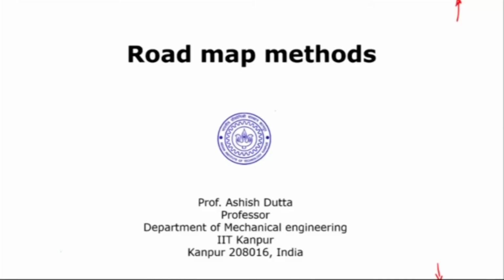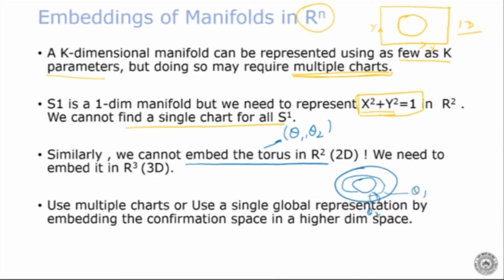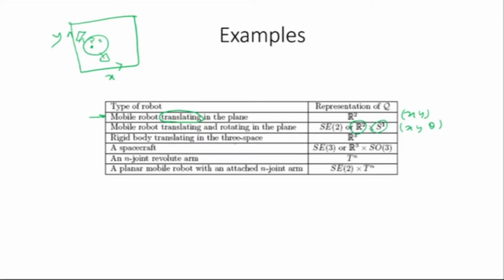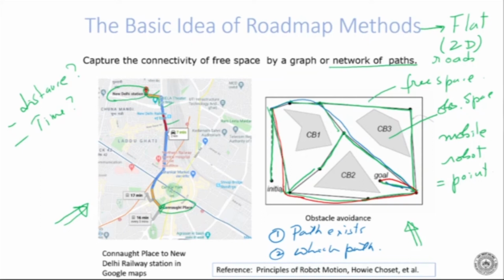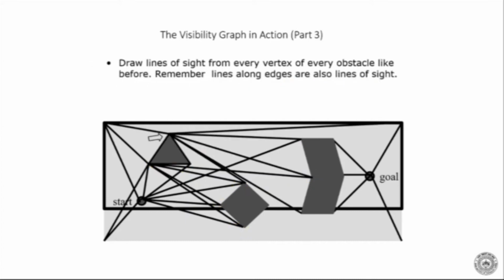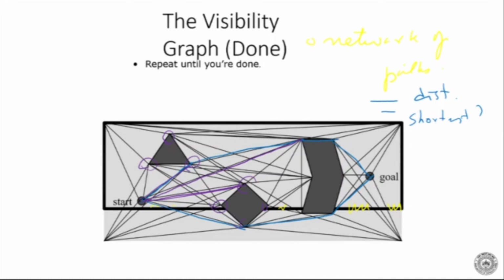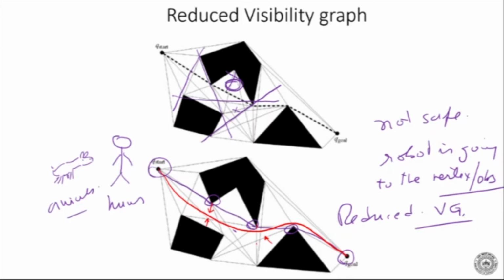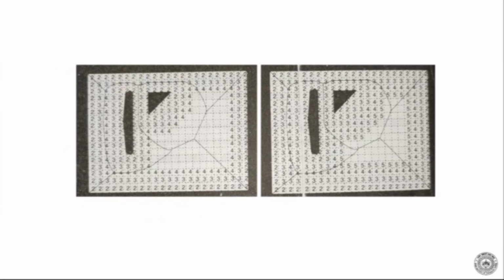Lec 10: Road Map Methods